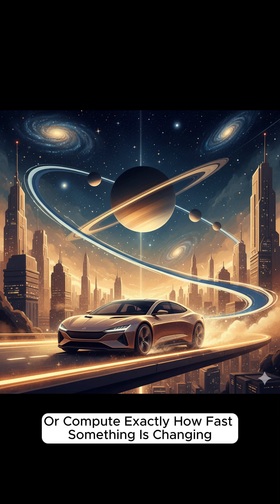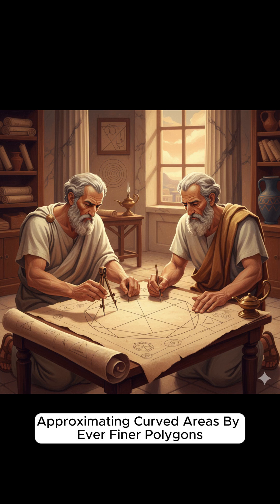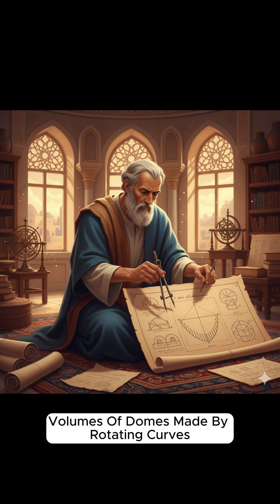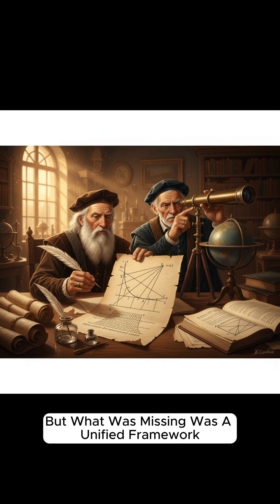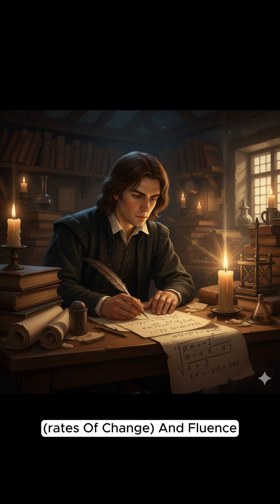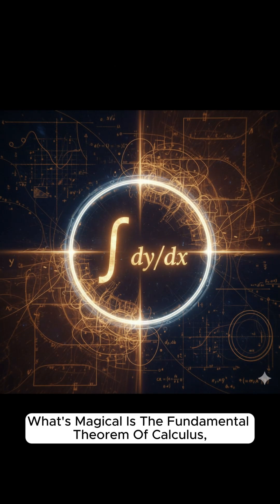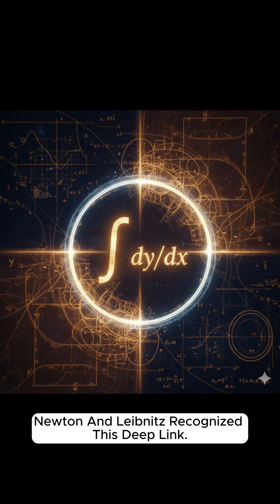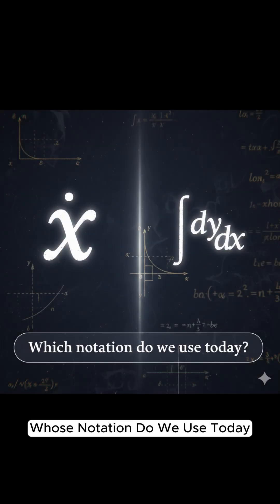The Surprising Story Behind Calculus in 2 Minutes!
Discover the fascinating origin of calculus — the language of change that shaped science, physics, and engineering.
From ancient Greek geometry to Newton’s “fluxions” and Leibniz’s ∫ notation, this short video uncovers the centuries-long journey behind one of humanity’s greatest discoveries.

Learn how two geniuses, working independently, changed the way we understand motion, curves, and the universe itself.